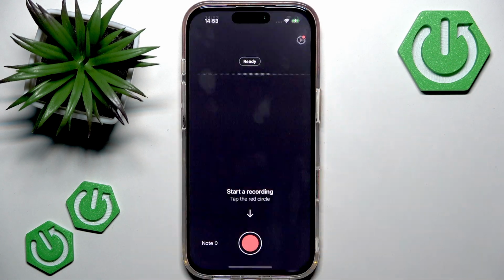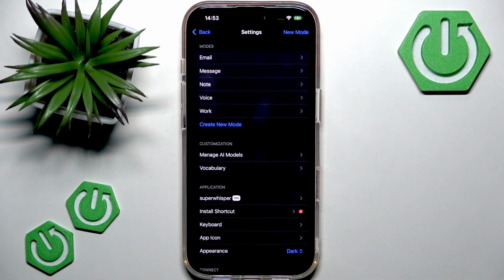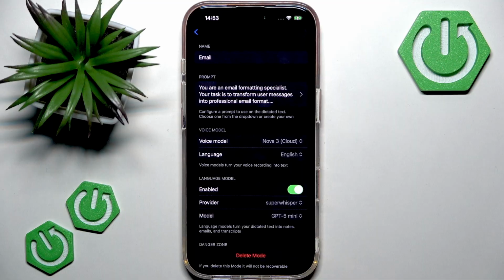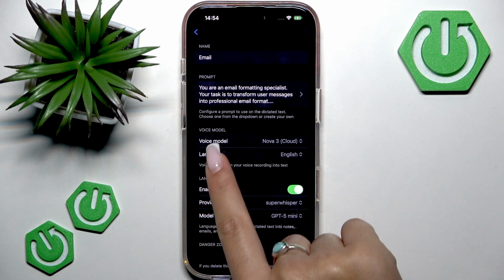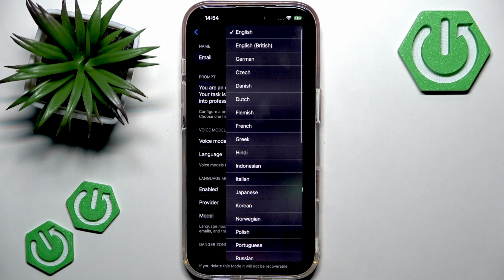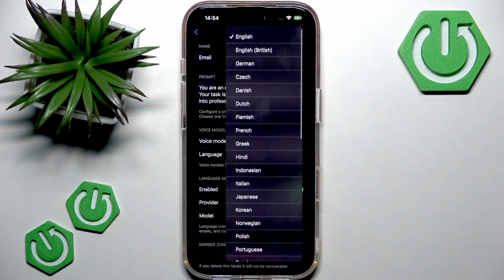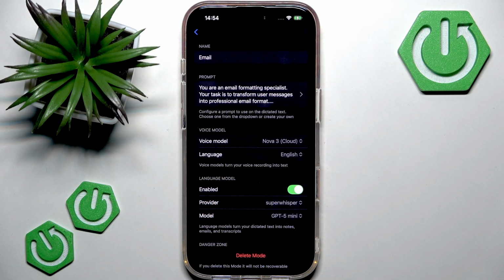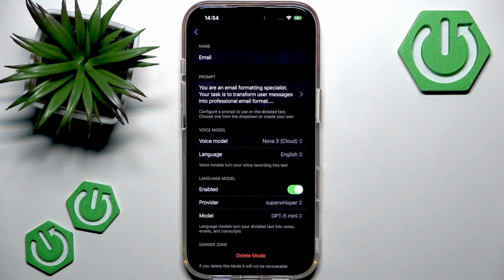How to Change Language in Superwhisper on iPhone 17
If you want to use Superwhisper in a different language on your iPhone 17, this video will show you exactly how to change the language settings step by step. Learn how to switch the transcription language in the Superwhisper app, so your voice notes and meetings are always transcribed in the language you need. We’ll guide you through opening the app, accessing the settings, choosing the right mode, and selecting your preferred language. This is perfect for anyone who uses Superwhisper for multilingual meetings or wants to improve transcription accuracy on their iPhone 17.

How to switch transcription language in Superwhisper app for iPhone 17?
Where is the language setting in Superwhisper on iPhone 17?

0:00 Introduction
0:05 Open Superwhisper and go to Settings
0:18 Select the mode to customize
0:30 Find and tap Language in Voice Model section
0:37 Choose your preferred language
0:50 Tips for switching languages
1:05 Ensure language matches your speech
1:17 Summary and outro